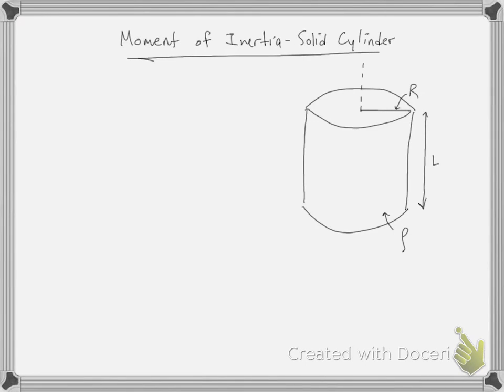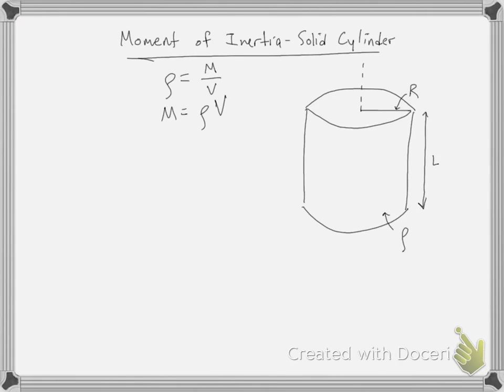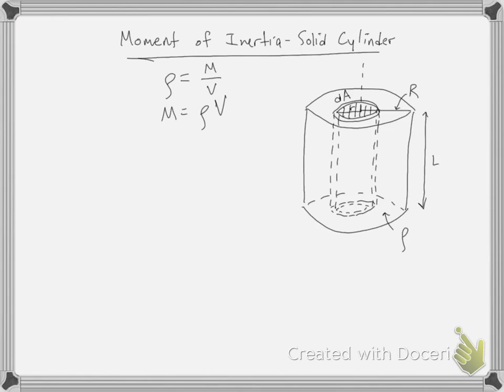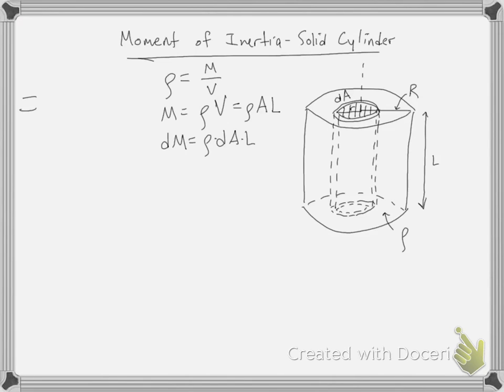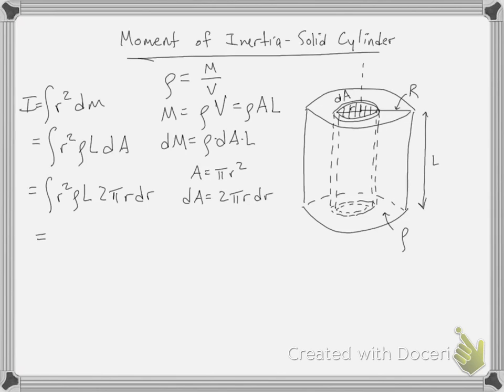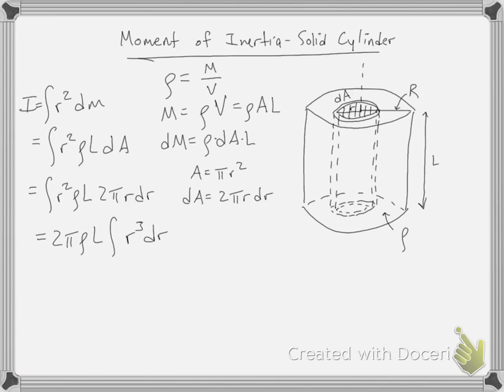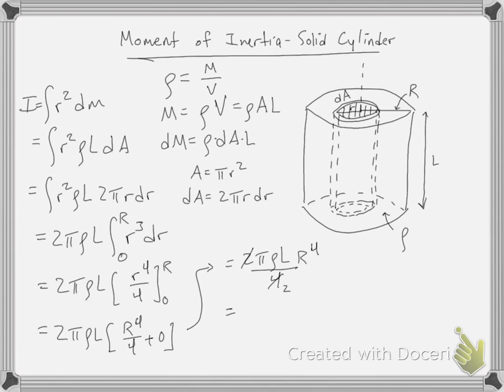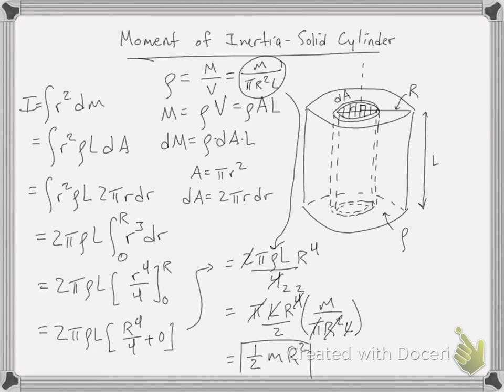Moment of Inertia Solid Cylinder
Derivation of the moment of inertia expression of a solid cylinder for an axis running lengthwise.